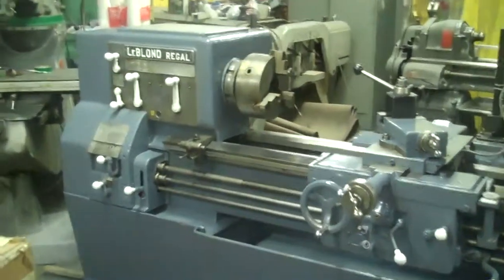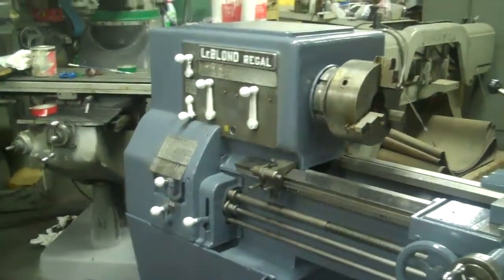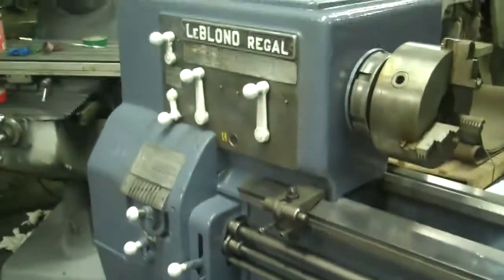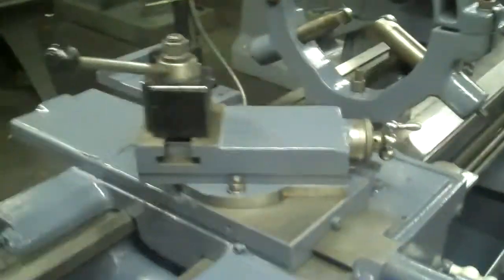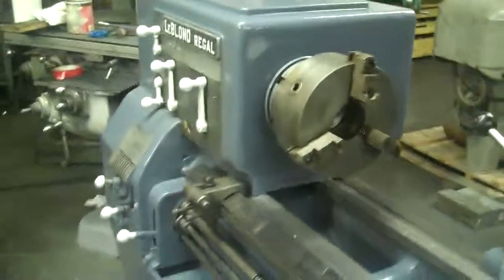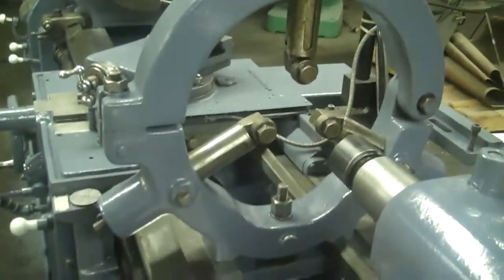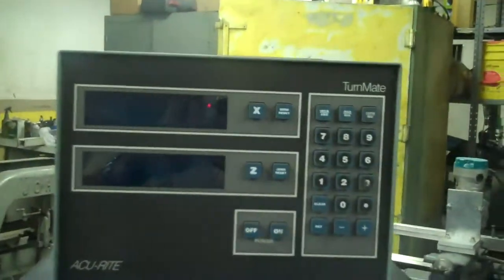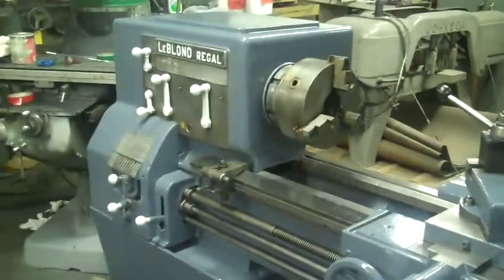LEBLOND LATHE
ENGINE LATHE TOOLROOM LATHE GEAR HEAD LATHE GEARHEADLATHE